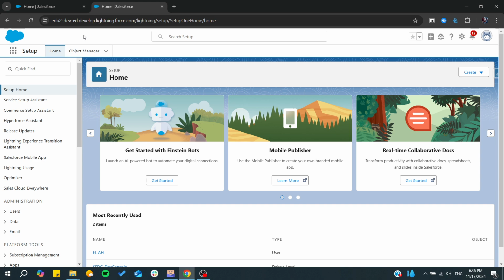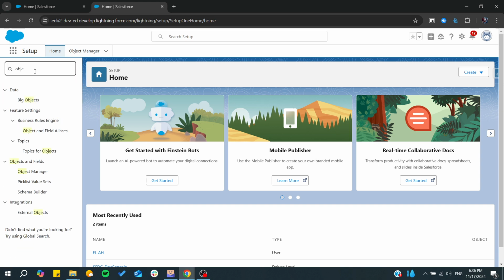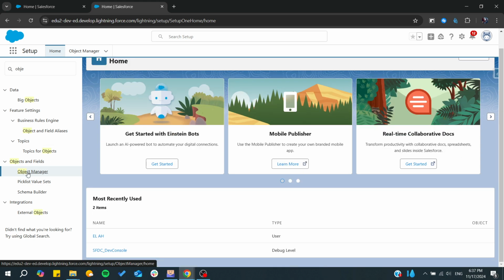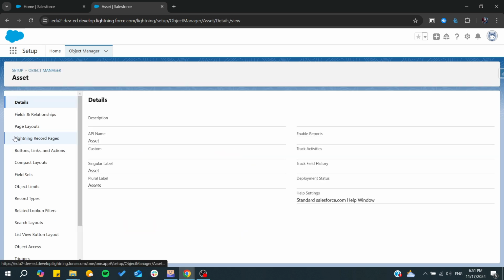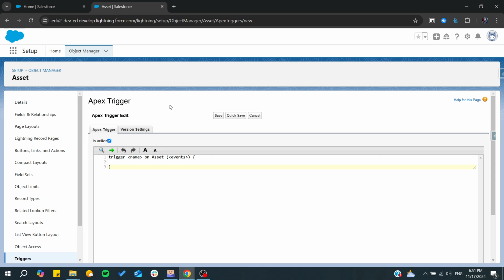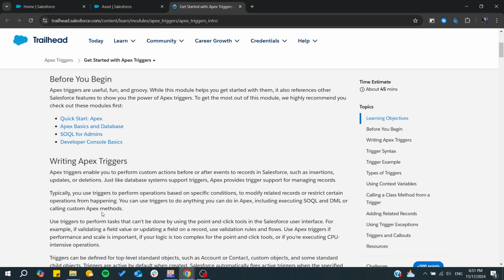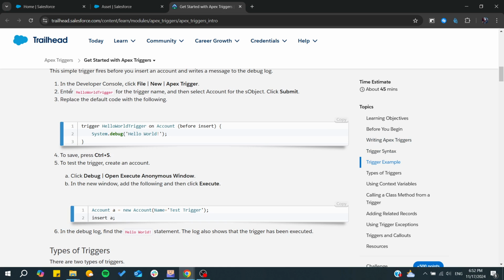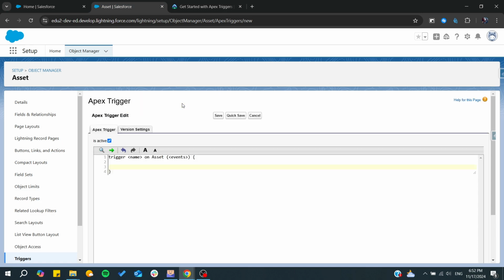How To Write Apex Trigger In Salesforce Tutorial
Today we talk about write apex trigger in salesforce,salesforce,salesforce developer,apex triggers,salesforce apex triggers